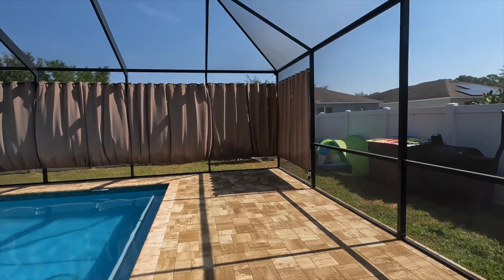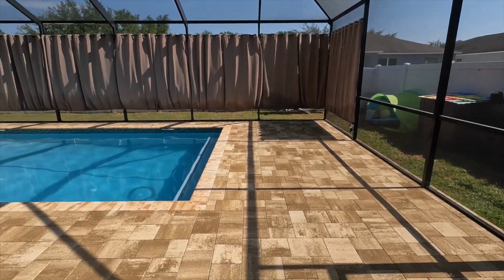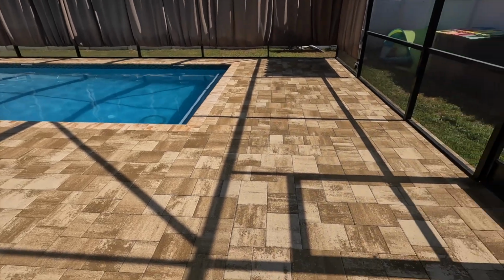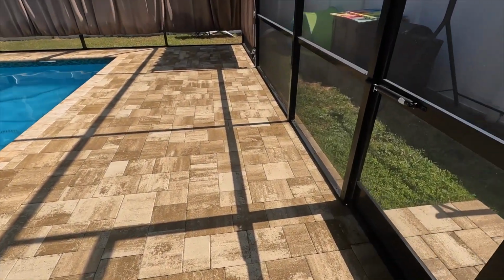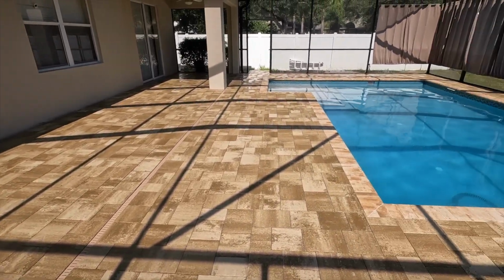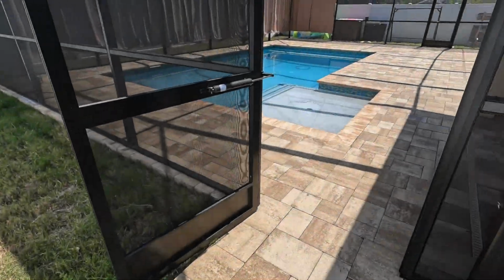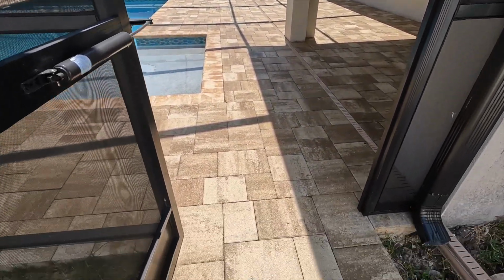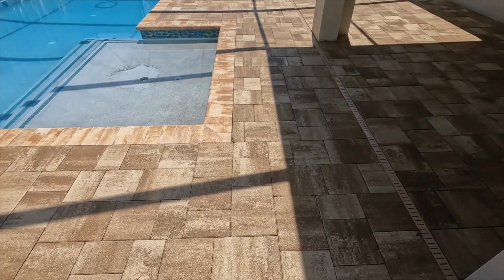Protect and Enhance Your New Pool Deck Pavers with Supreme Paver Experts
Experience the Supreme Paver Experts difference. Let us help you restore and maintain the beauty of your paver surfaces today!

Welcome to Supreme Paver Experts, your premier choice for professional paver restoration and maintenance services in Sun City Center, Apollo Beach, Riverview, Wimauma, and the surrounding areas. With a team of Certified Master Technicians, we bring expertise, precision, and a commitment to excellence in every project we undertake.

Our Services:

Paver Cleaning: Using our advanced 3-step cleaning process, we meticulously remove dirt, grime, and weeds to restore the original look of your pavers.

Paver Sanding: We expertly re-sand joints to ensure stability, prevent shifting, and create a polished, seamless appearance.

Paver Sealing: Utilizing the top-quality water based, 2-part sealer, we protect and enhance your pavers, ensuring long-lasting durability and vibrant color.

At Supreme Paver Experts, we pride ourselves on delivering outstanding results and exceptional customer service. Whether it's a driveway, pool deck, patio, or walkway, our skilled technicians handle each project with care and professionalism. Our goal is to transform and preserve your outdoor spaces, adding value and beauty to your property.

Certified Master Technicians: Our team is highly trained and certified, ensuring you receive the best service and results.

Comprehensive Services: From cleaning, sanding, tinting, repairs or sealing, we offer a full range of paver restoration services tailored to your needs.

Quality Products: We use only the best materials, like the commercial grade water based 2-part sealer, to guarantee long-lasting protection and beauty for your pavers.

Local Expertise: Serving Sun City Center, Apollo Beach, Riverview, Wimauma, Ruskin and surrounding areas, we understand the unique needs of our community.